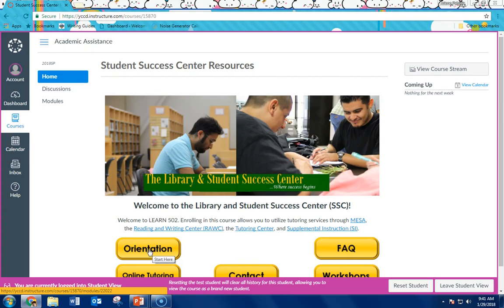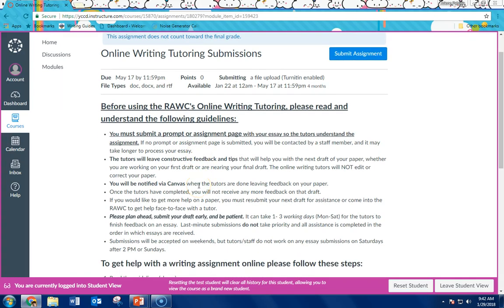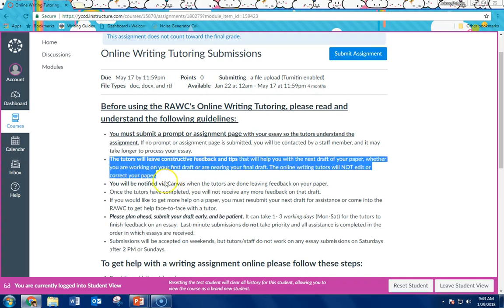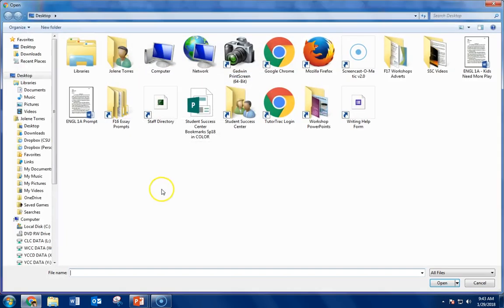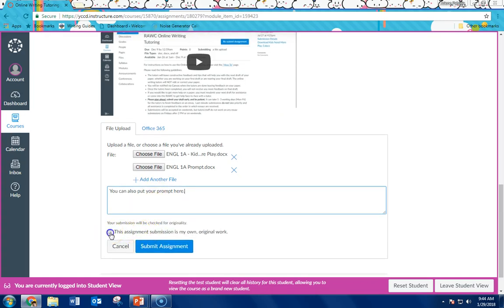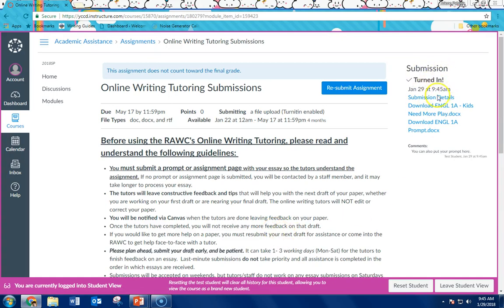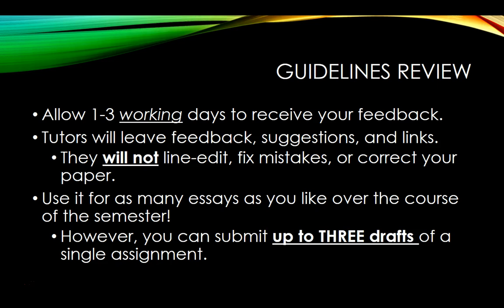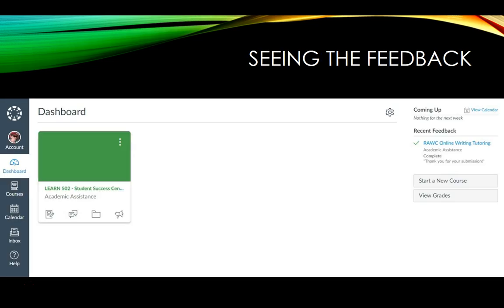Online Writing Tutoring at WCC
This short video will cover the basics of using the online writing tutor at Woodland Community College's Reading & Writing Center.